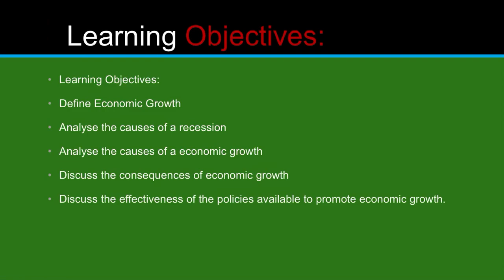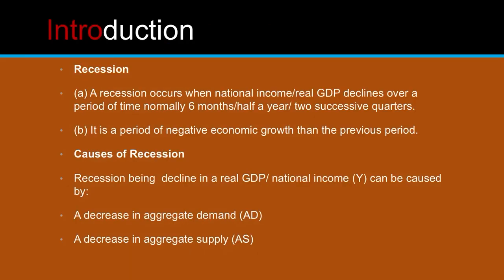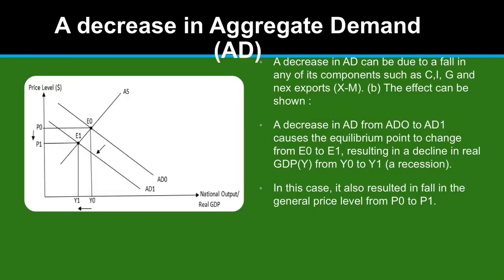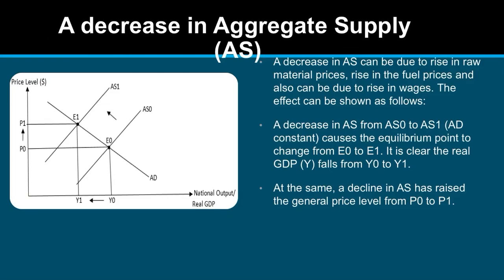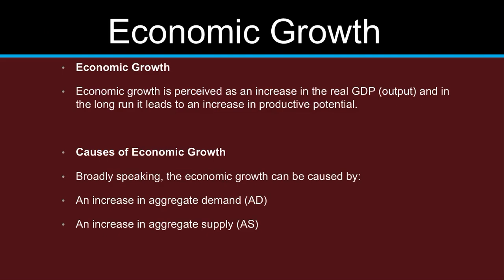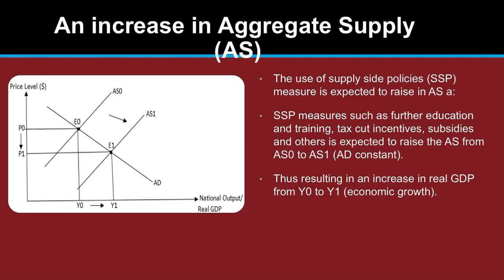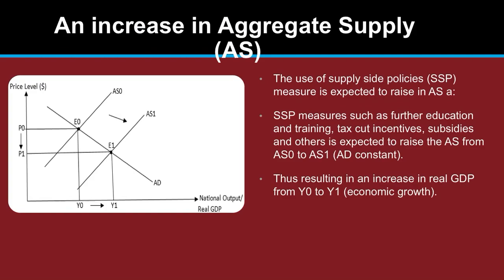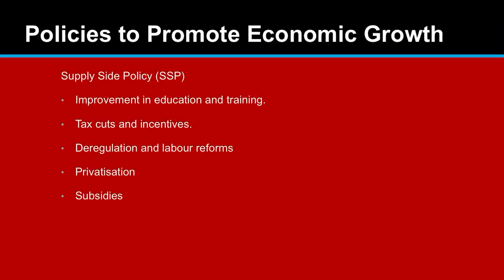CHAPTER 29: ECONOMIC GROWTH (LESSON 2)